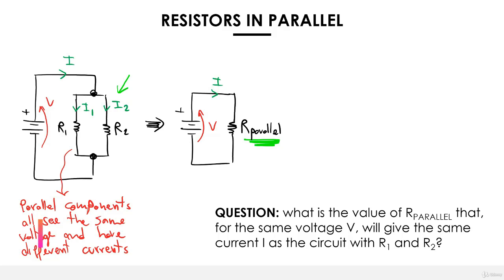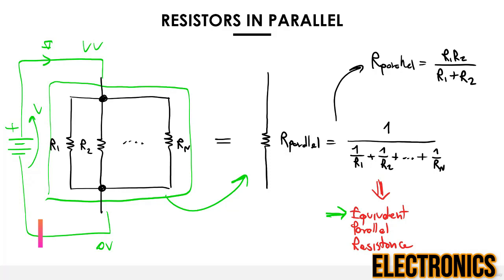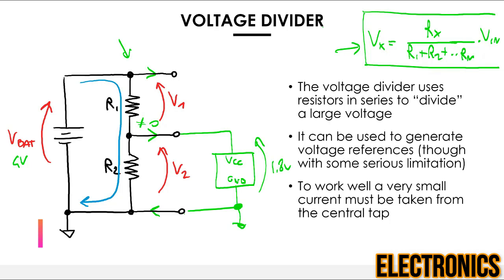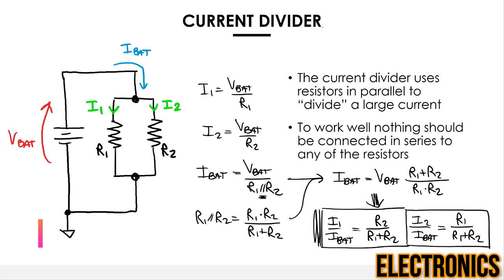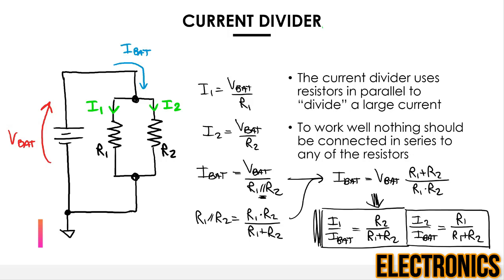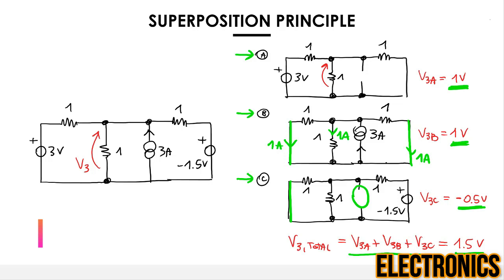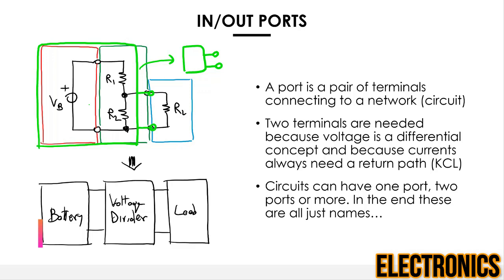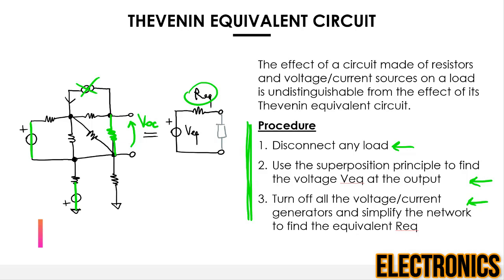ELECTRONICS BASIC -- RESISTORS part 2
electronics basic